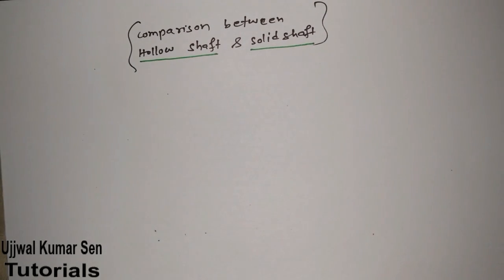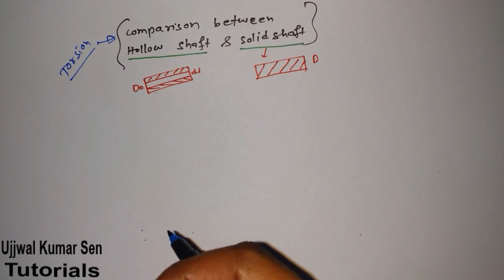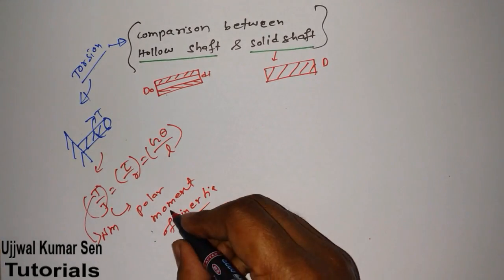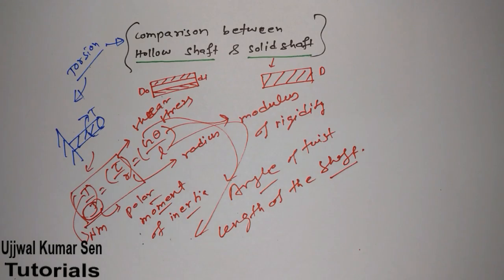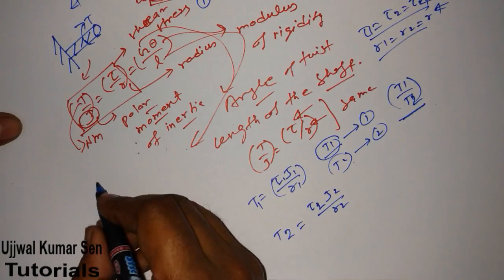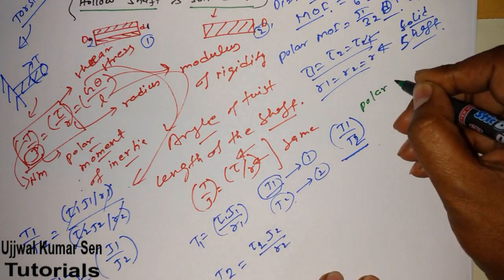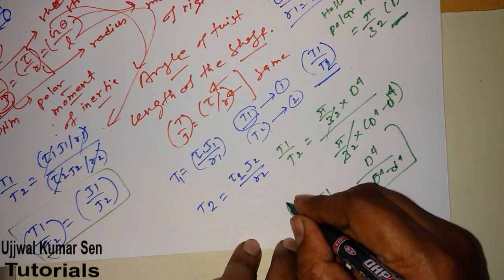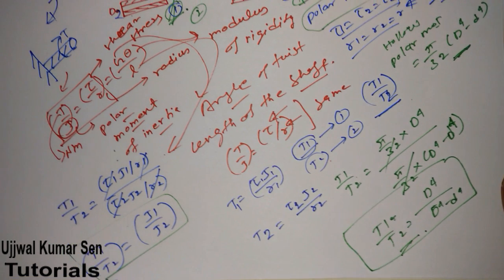Comparison Between Solid and Hollow Shafts SOM Tutorial- 5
Comparison Between Solid and Hollow Shafts, in this tutorial you will learn about comparison between solid and hollow shafts